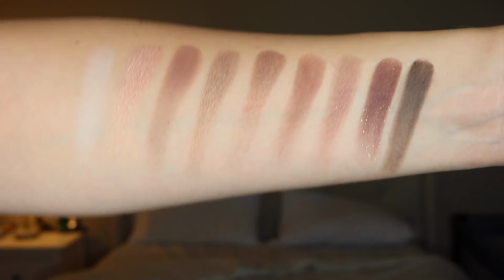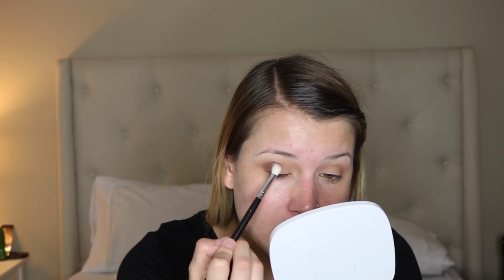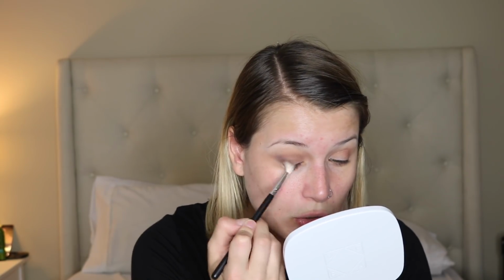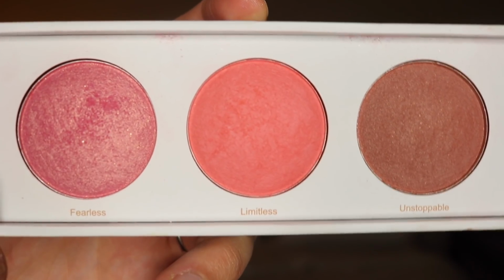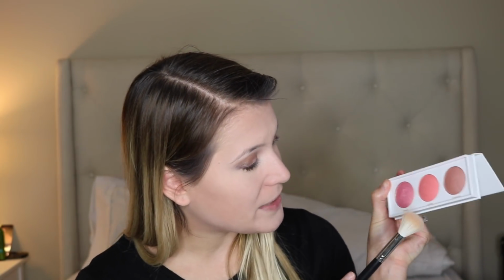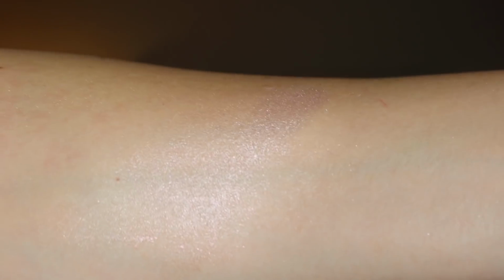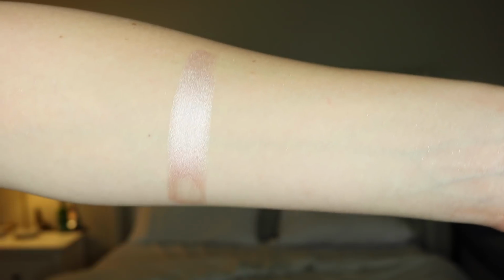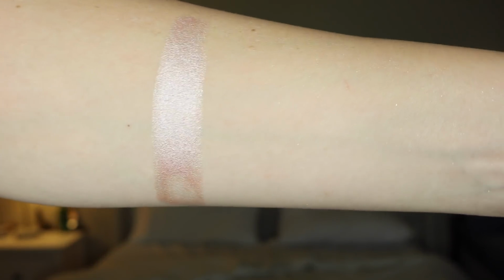FULL FACE OF MAKEUP USING PRODUCTS I DISLIKE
What I'm using in this video:
***FACE***
- Hourglass Mineral Veil Primer
- Tarte Shape Tape Foundation in "Fair Beige"
- Tarte Shape Tape Concealer in "Light Sand"
- IT Cosmetics Bye Bye Undereye Concealer
- Too Faced Peach Perfect Loose Setting Powder
- REALHER Blush Kit
- Jeffree Star Cosmetics Skin Frost in "Eclipse"
***EYES***
- Urban Decay Eyeshadow Primer Potion in "Eden"
- Tarte Eyeshadow Palette in "Leave Your Mark"
- REALHER shadow palette II
- Thrive Causemetics Liquid Lash Extensions
- Chella Eyebrow Cream in "Tantalizing Taupe"
- Too Faced x Kandee Johnson Luminizer in "Candy Glow"
***LIPS***
- Pretty Vulgar Liquid Lipstick in "My Lips Are Sealed"